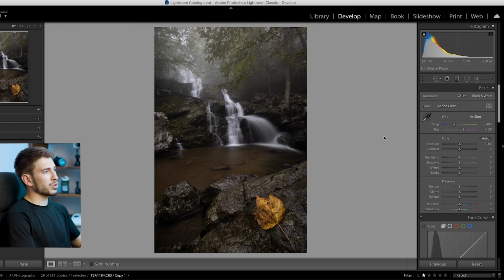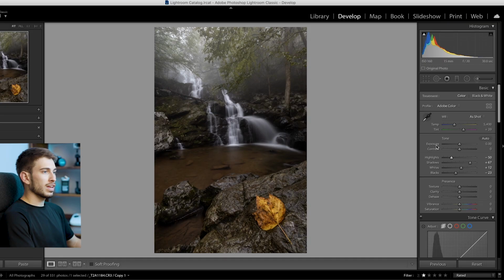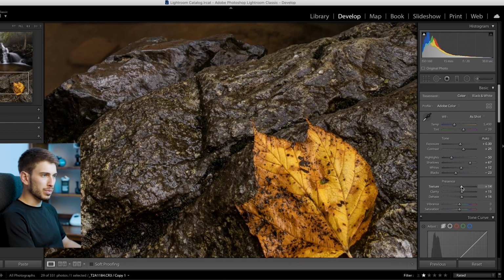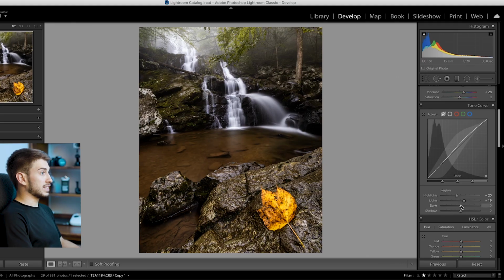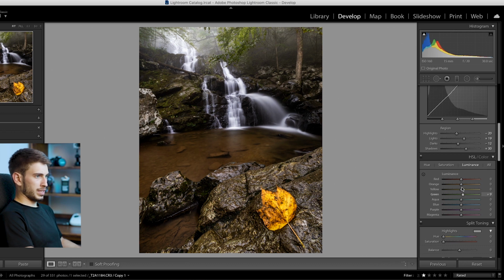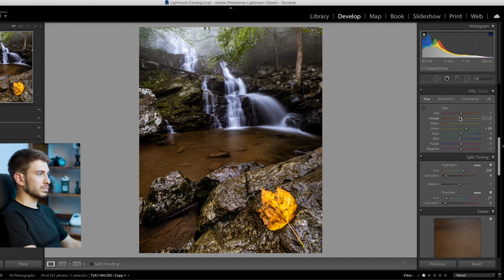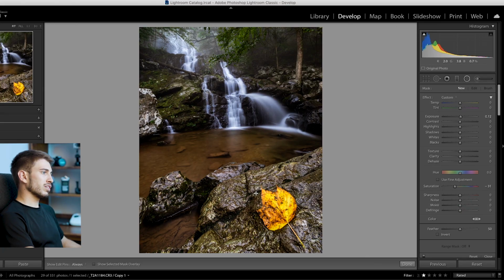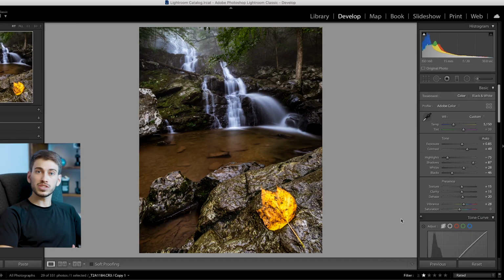WATERFALL PHOTOGRAPHY! - How to Create STUNNING Waterfall Photos + Blur Water in Photography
Waterfall photography is one of my favorite areas of photography, and I'm excited to share how to create stunning waterfall photos in this waterfall photography tutorial! This video will explain how to blur water in photography and also how to edit waterfalls in lightroom.

These landscape photography tips will show you how to shoot waterfalls like a pro by giving you tips for shooting waterfalls. This long exposure photography tutorial will give you tips for photographing waterfalls and explain waterfall photography settings.

After learning how to photograph waterfalls, you'll want to learn how to edit waterfall photos in lightroom to make your images pop. In the second half of this video, I'll give you a Lightroom editing tutorial that shows you how to edit landscape photos like a pro!

I hope that you enjoy these tips for shooting waterfalls, and that you go out there and create some stunning waterfall images. Never stop creating and enjoy your photography journey!

💻 LIGHTROOM PRESETS 💻
Coming Soon...

Beast Hybrid Camera
Favorite Wide Angle Lens
Audio Recorder
High Quality Microphone
SD Cards (Main Cam)
Spare Batteries (Main Cam)
Amazing Editing Headphones
Portable SSD
4k Editing Monitors
Favorite Telephoto Lens
Amazing 50mm Lens
Awesome Gimbal
King of Macro Shots
Awesome VND Filter
Portable, Flexible Tripod (awesome for vlogging)
Action Cam
Micro SD Cards (Action Cam)
Spare Batteries (Action Cam)
Amazing Off-Camera Flash
Trigger for Off-Camera Flash
Lighting Package to Make Your Photos POP

Follow Me - @dudeharrell